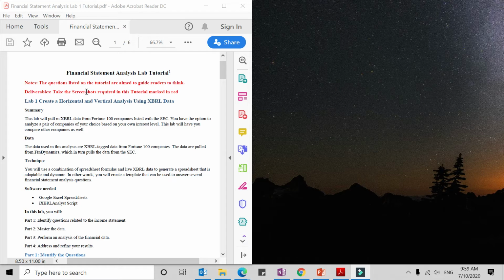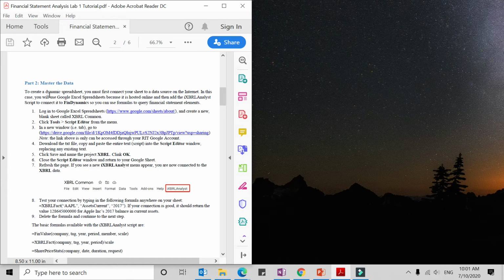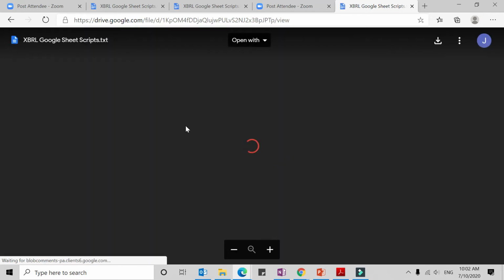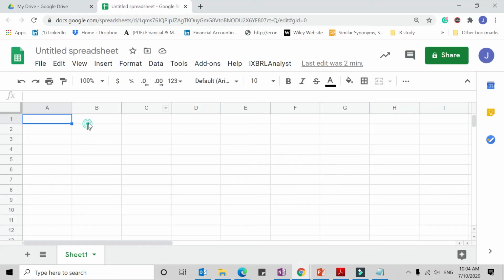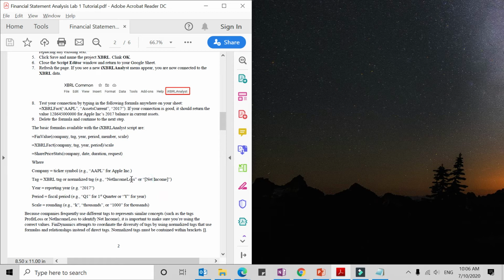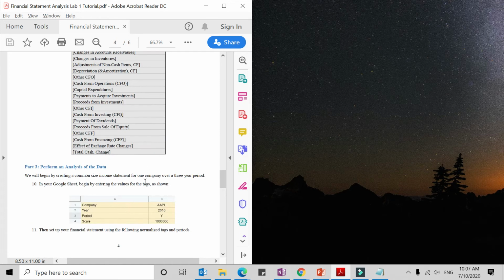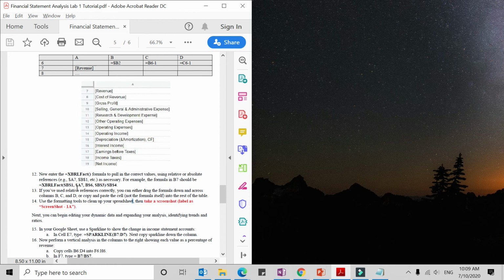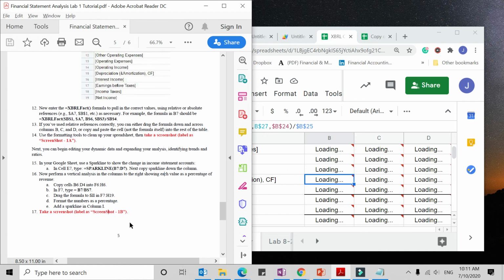Financial Statement Analysis Lab 1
Source: Data Analytics for Accounting, Richardson, Teeter, Terrell, Second Edition, Chapter 8